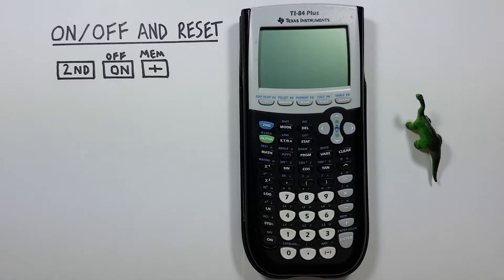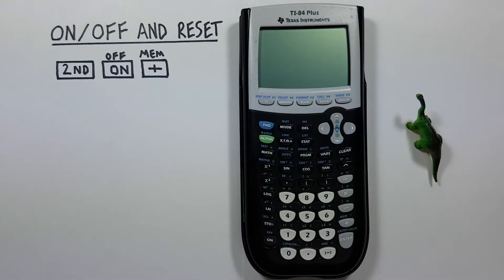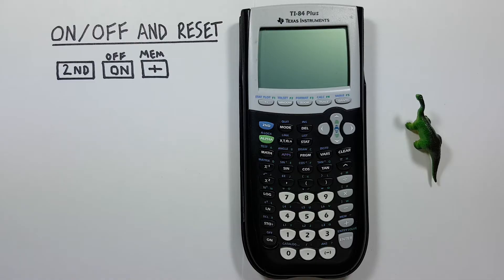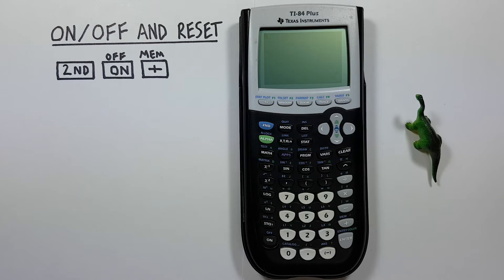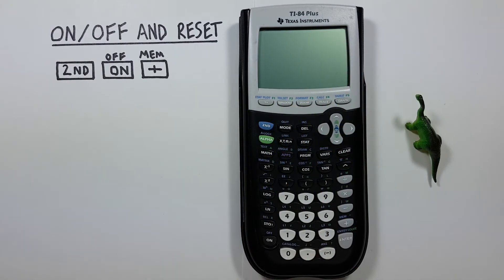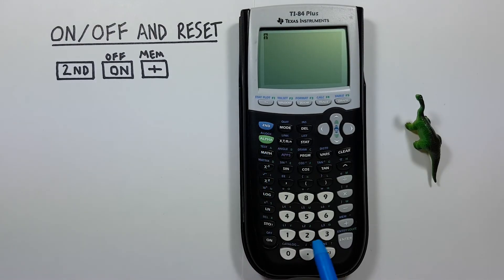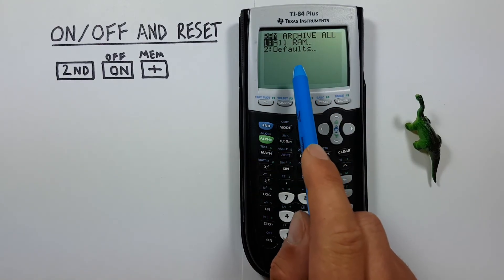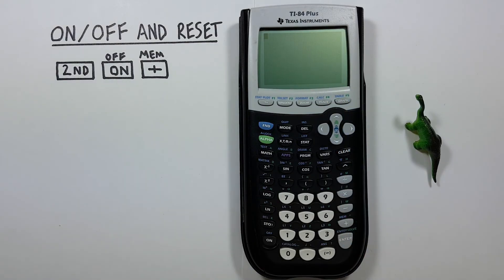How to turn On, Off, and Reset the TI-84 Plus Calculator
A quick tutorial on how to turn on, off and reset the settings to default on your TI-84 Plus Graphing Calculator. A reset can be especially useful if you are getting strange results of have accidentally changed your settings in some way and aren't sure how to undue the change.

Contents:
0:00 Intro
0:20 Buttons used
0:42 Turn on your calculator
1:02 Turn off your calculator
1:28 Reset your calculator
2:27 Outro